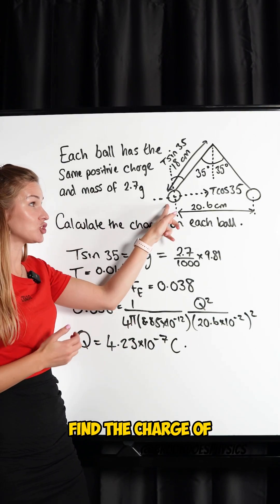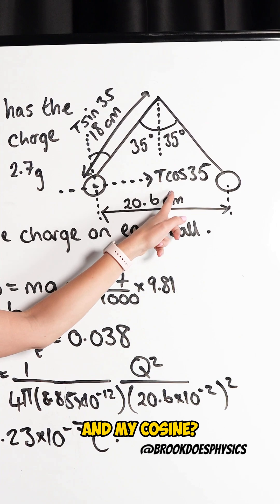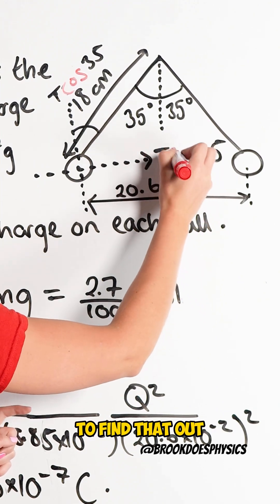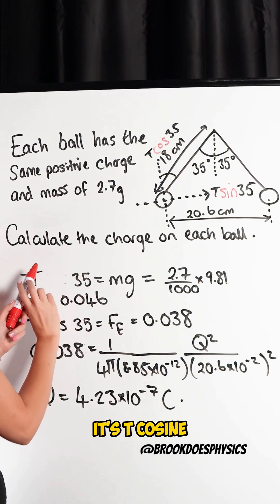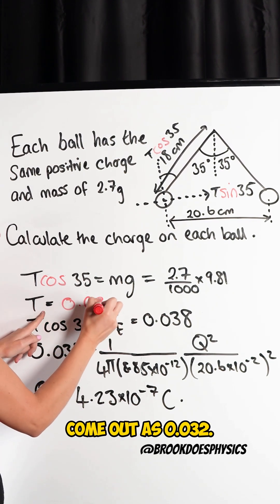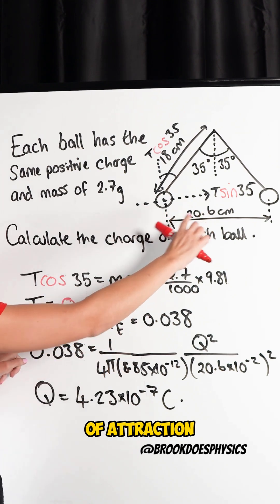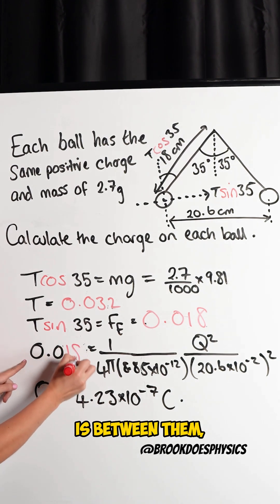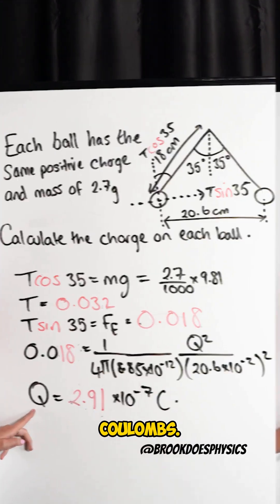Can You Spot The MATHS ERROR In 5 Seconds? 👀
[Physics Error Challenge, Spot The Physics Mistake, Science Quiz Reel, Physics Brain Teaser, BrookDoesPhysics, MyEdSpace]